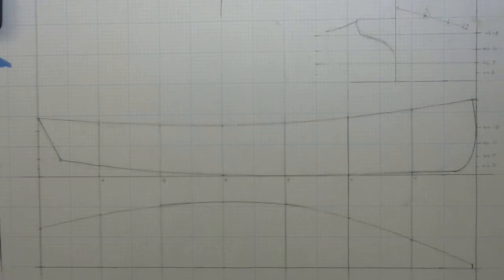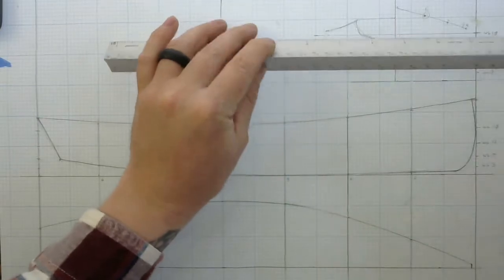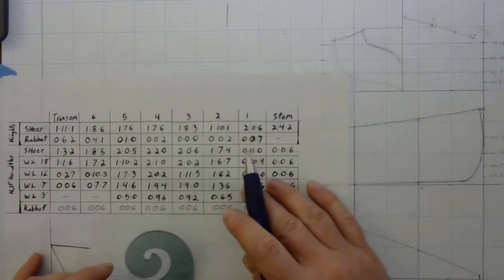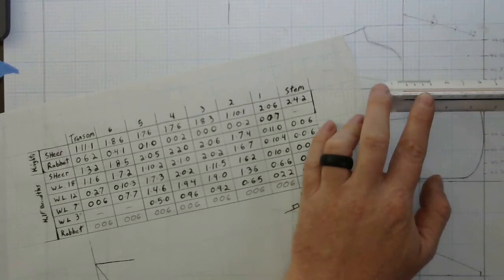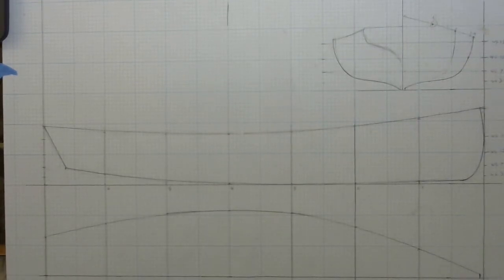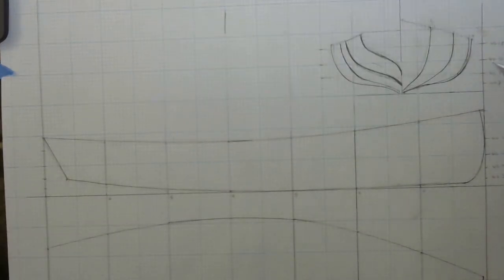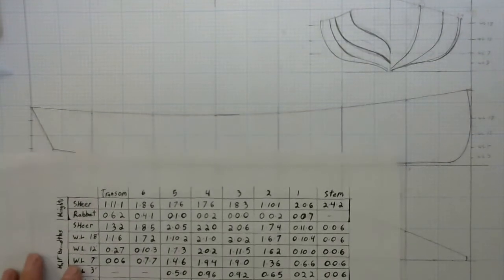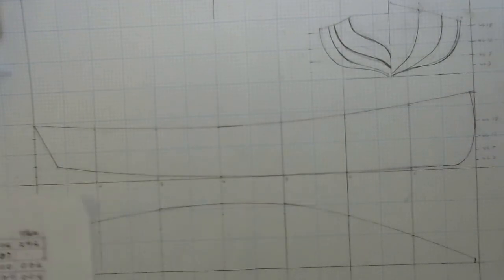Luke Dekker - Boat Design (Lines Drawing)